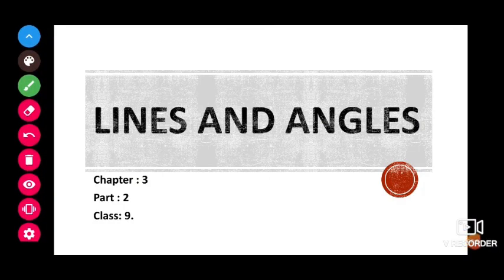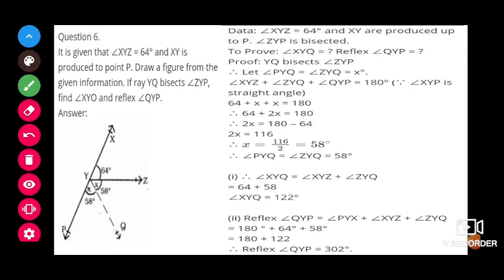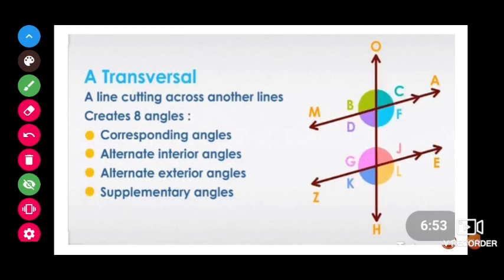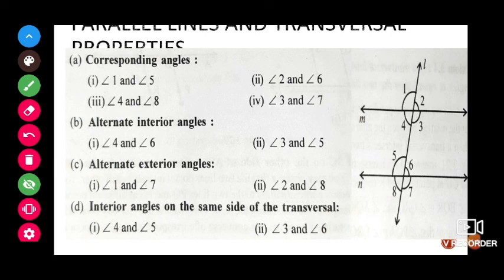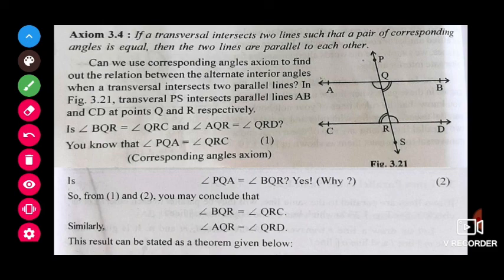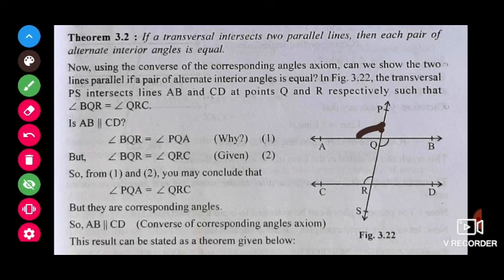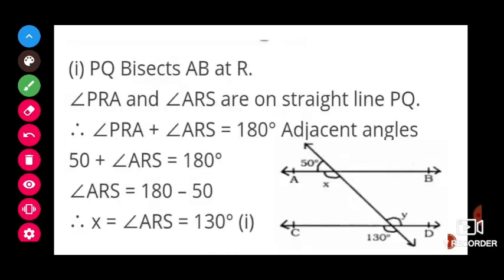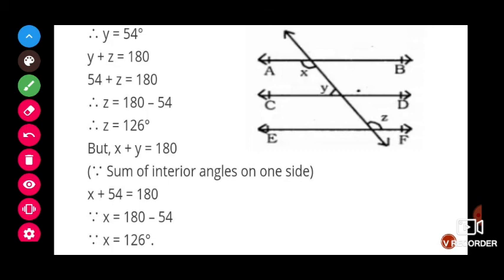9th std Mathematics chapter - 3 lines and Angles (part -2).